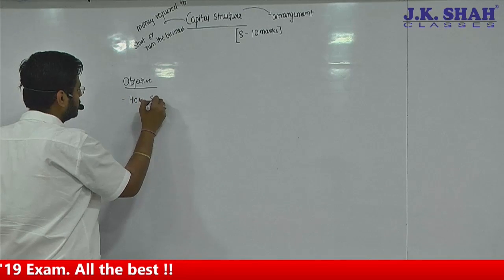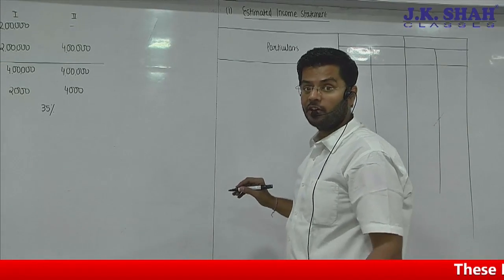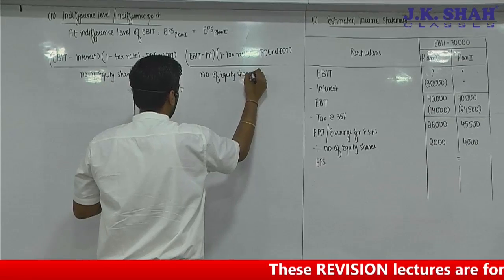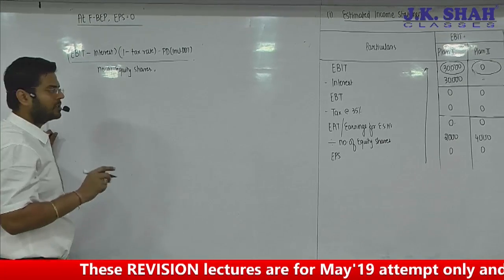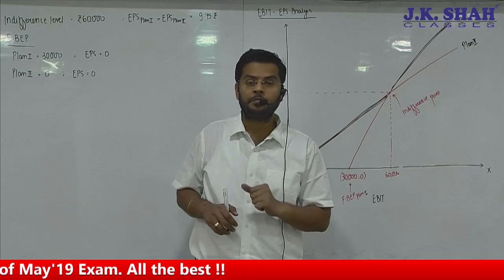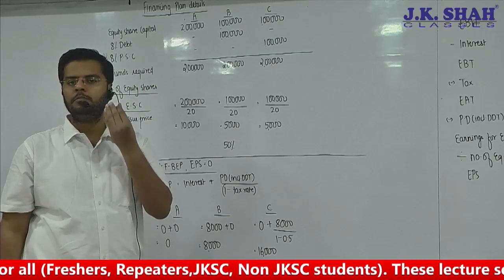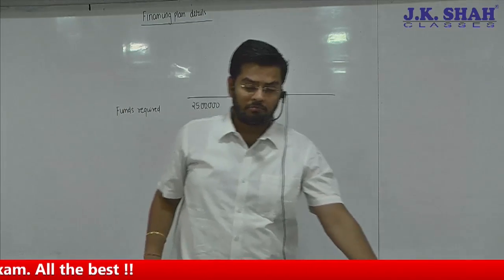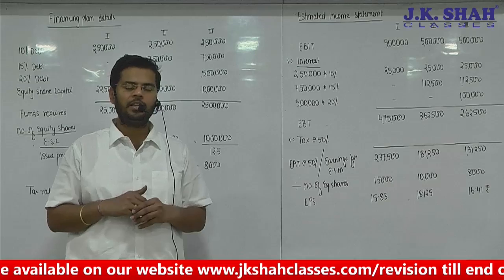Inter CA, Nov'19, Revision Lectures - FM - Capital Structure